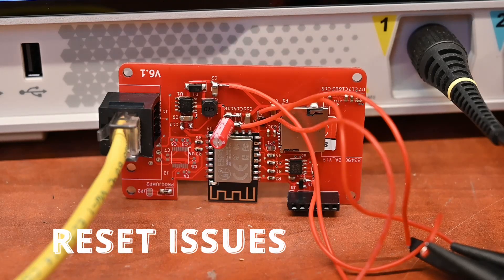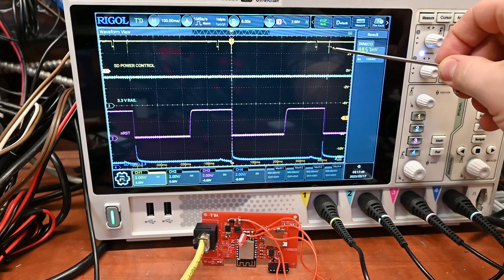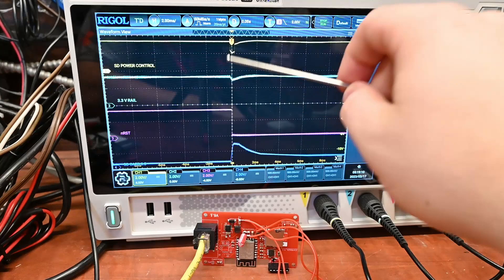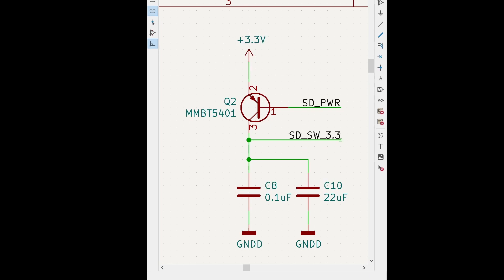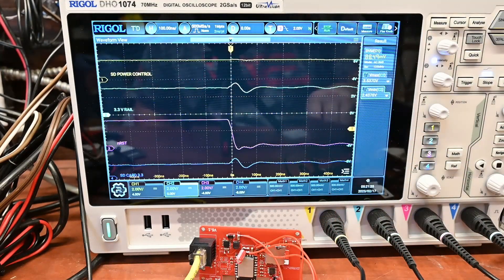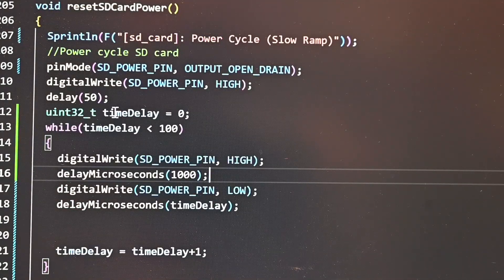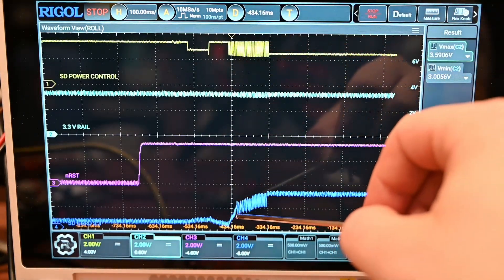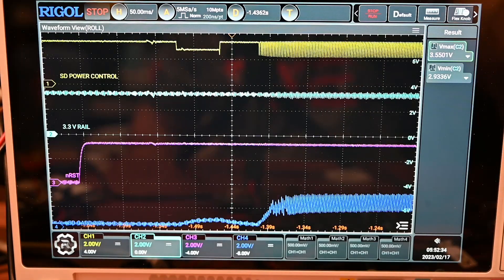Solving ESP8266 Reset Issues - Product Development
EPEVER VERSION
RENOGY VERSION